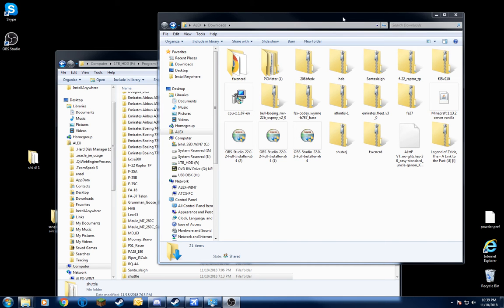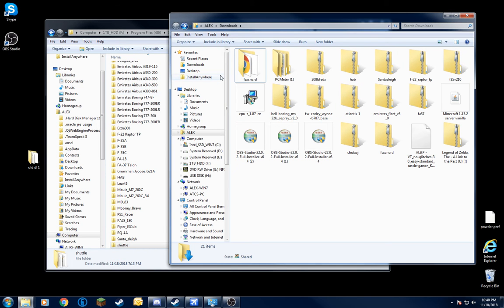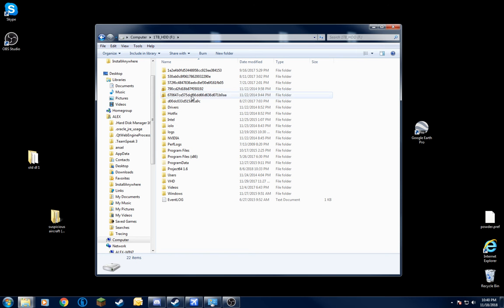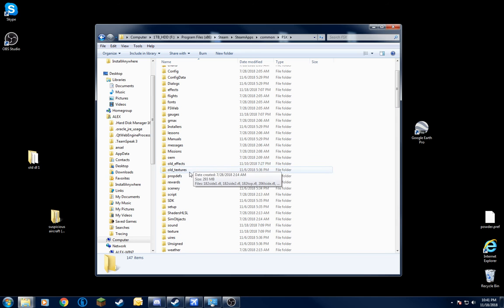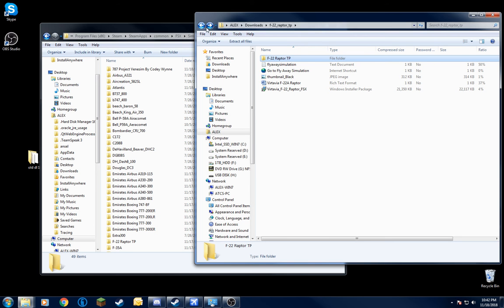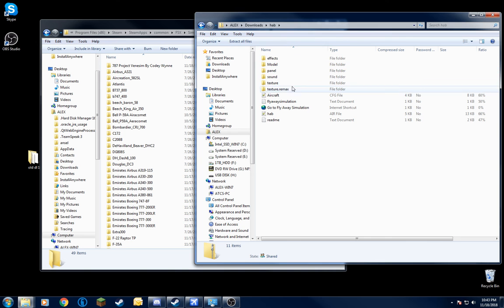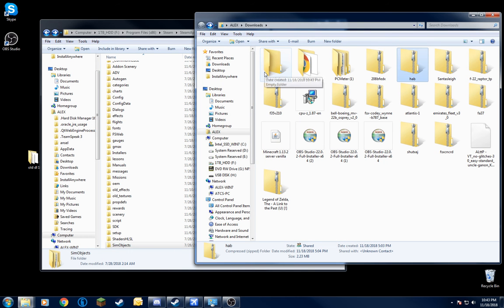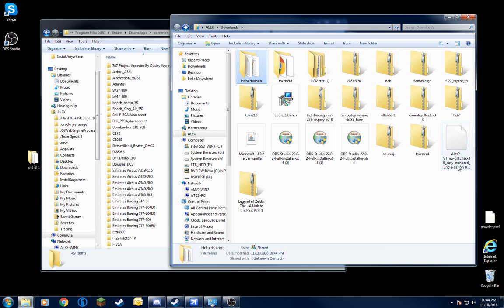FSX Aircraft Install HowTo Basics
A lot of people on my FSX server didnt know how to install planes. so i made a quick video on how to. YES IM BAD.